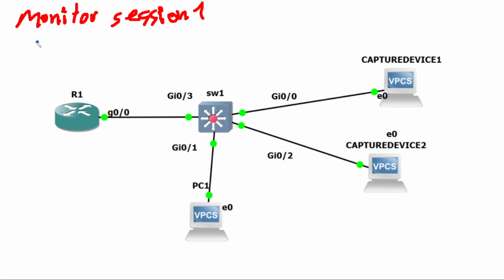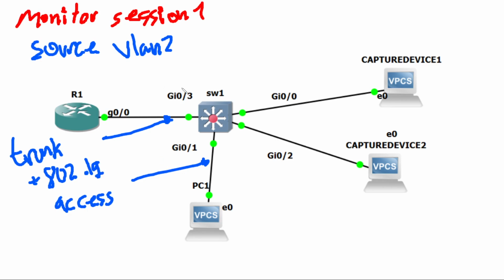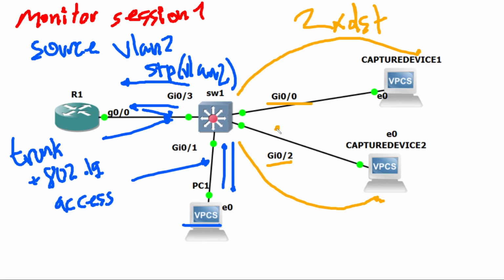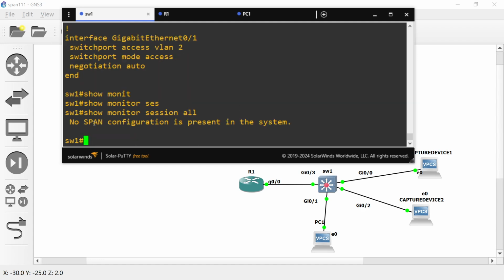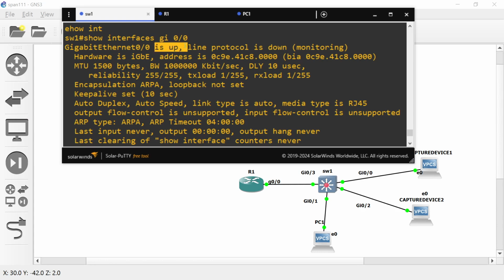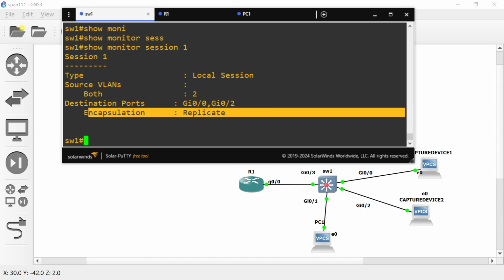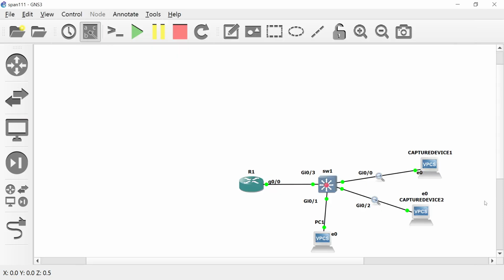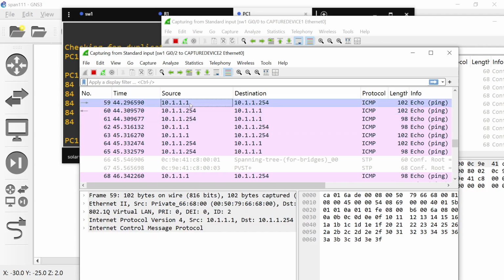CCNP ENCOR 4.3 SPAN LAB 2/6